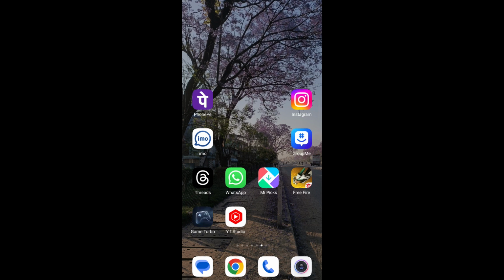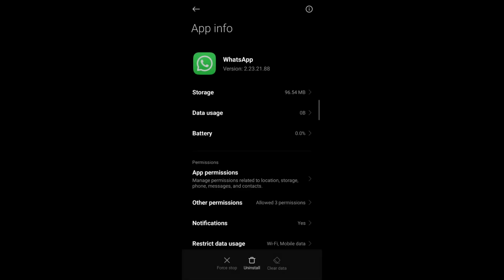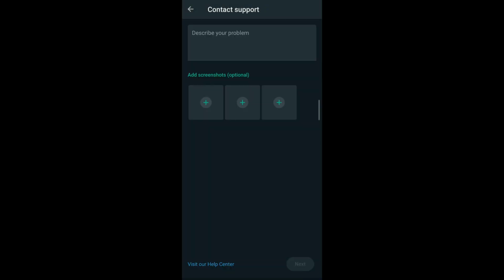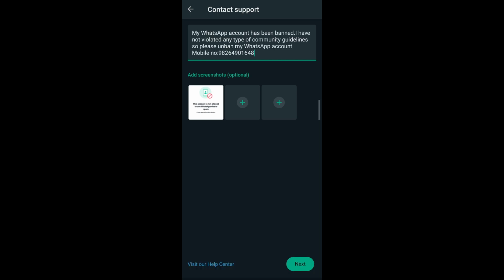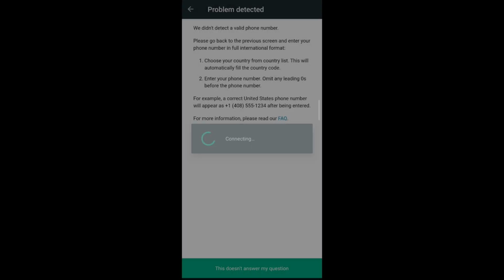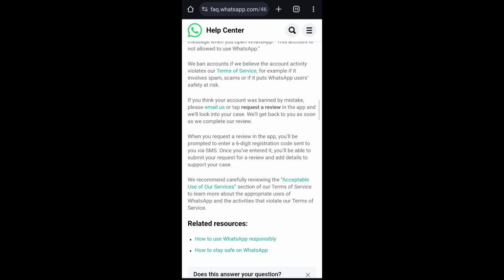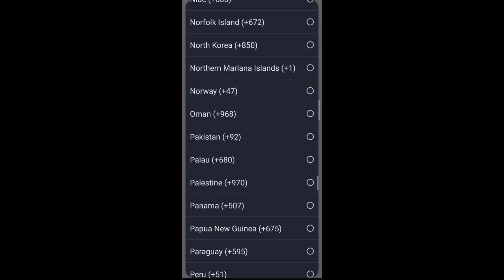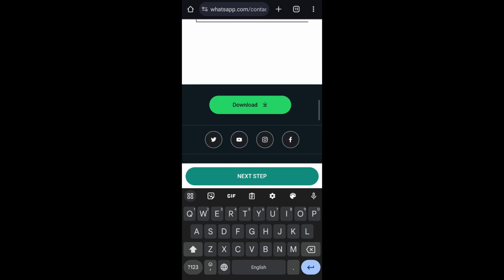Know What To Do If WhatsApp Account Banned?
Learn, What To Do If WhatsApp Account Banned.

🚫 Worried about a banned WhatsApp account? "App Hacks" is here to help! In this comprehensive guide, we'll walk you through what to do if your WhatsApp account has been banned, providing you with the steps and tips to address the issue.

Regain access to your WhatsApp account and continue your communication seamlessly.